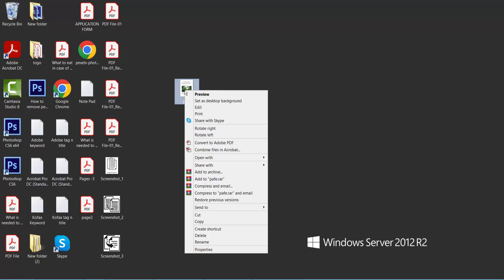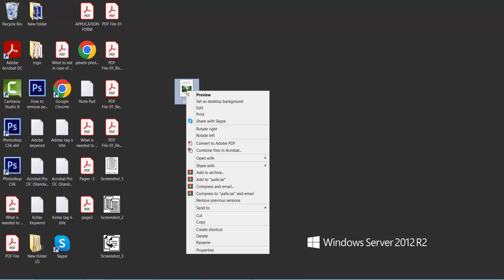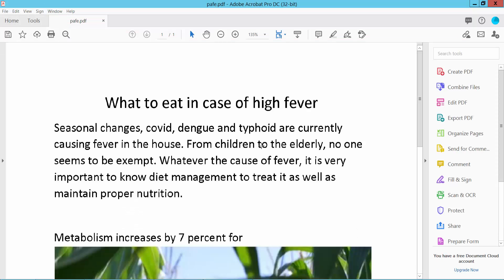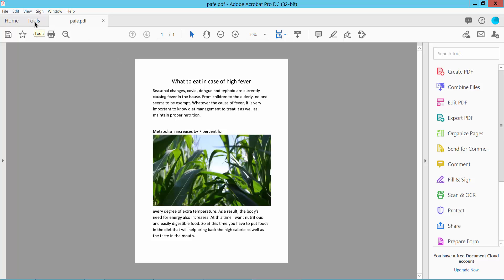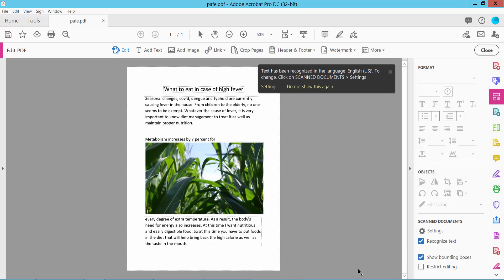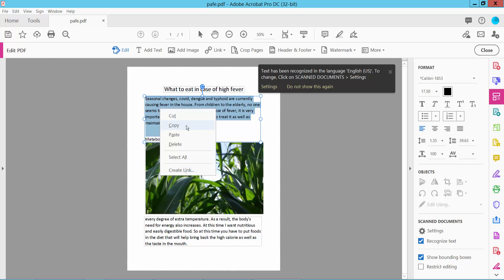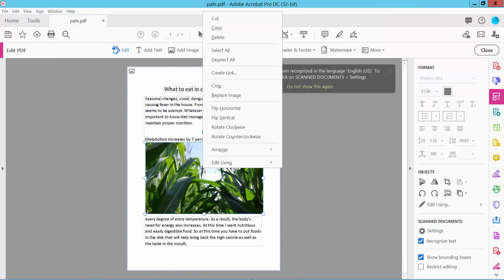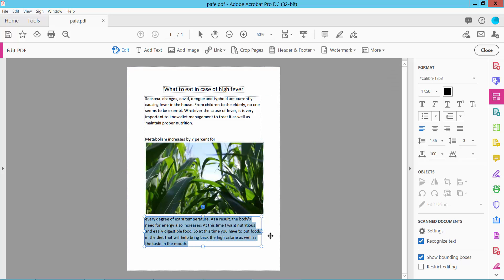How to Copy Text From a Picture using Adobe Acrobat Pro DC